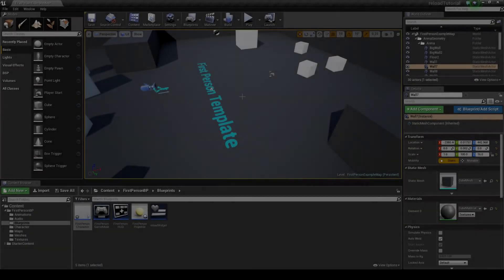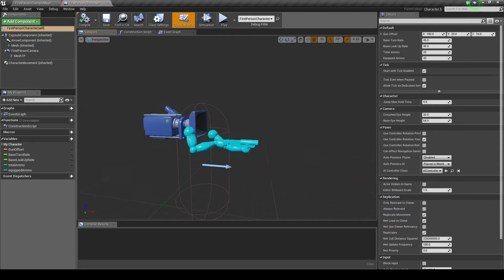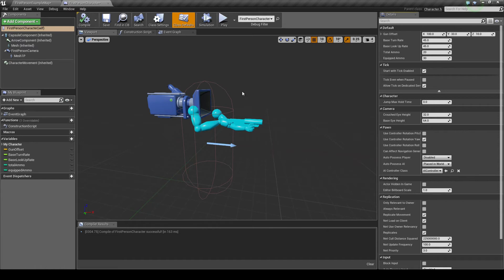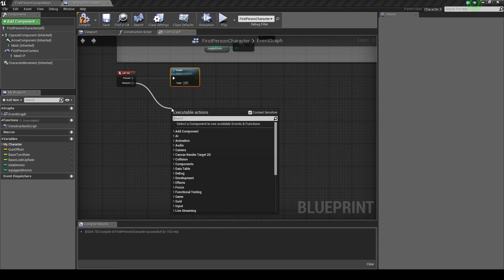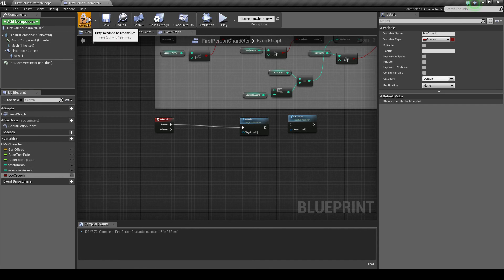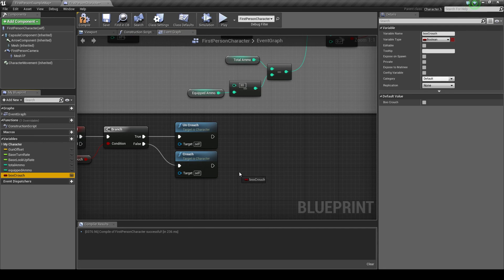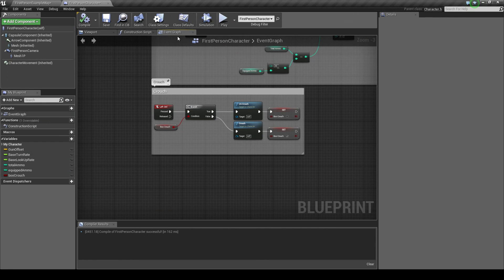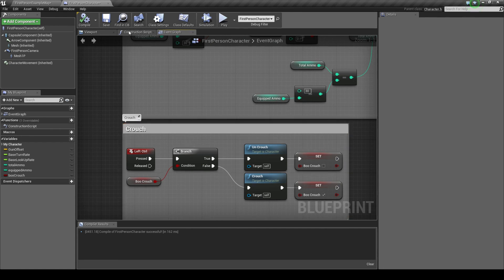Unreal Engine 4 BP Tutorial - Creating a Crouch Ability in a FPS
Leave a like if you liked the video, a dislike if you didn't and don't forget to leave a comment if your feelings are otherwise or if you have any advice, suggestions or questions.
Bye.